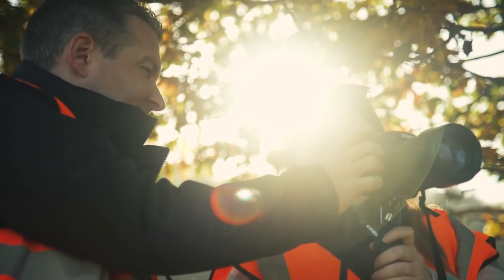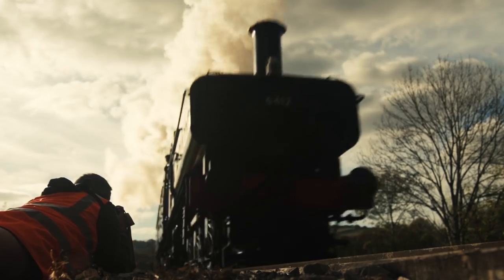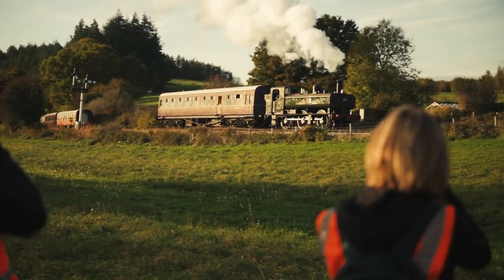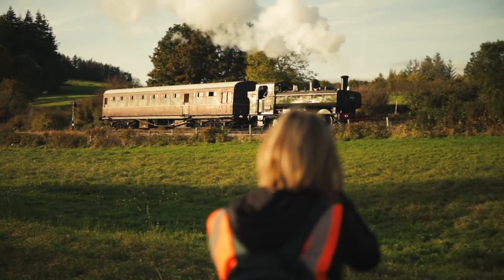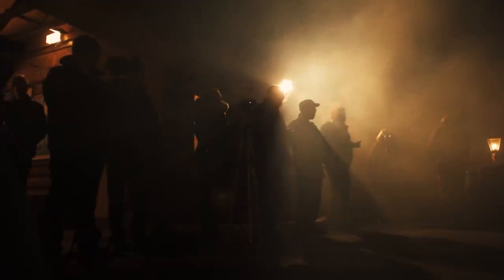NikonMeetUps – South Devon Railway, 2nd November 2016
Take a look behind the scenes at the second of our NikonMeetUps series - shooting along the picturesque South Devon Railway.